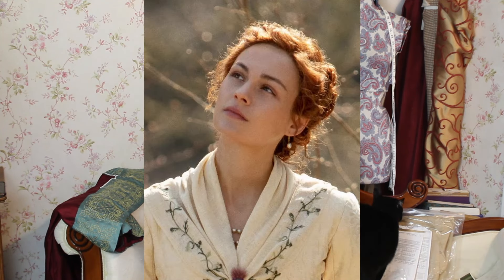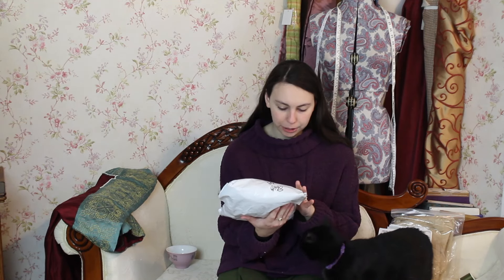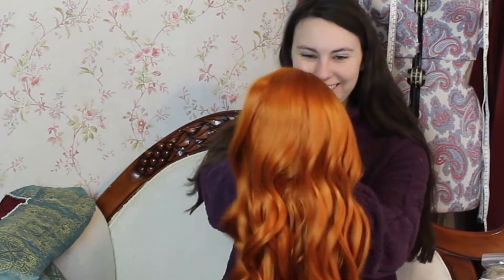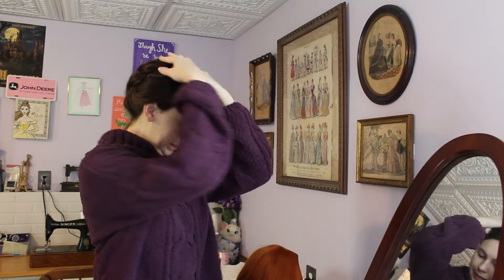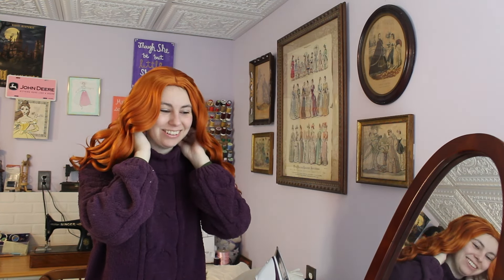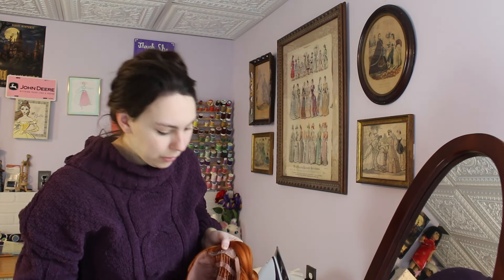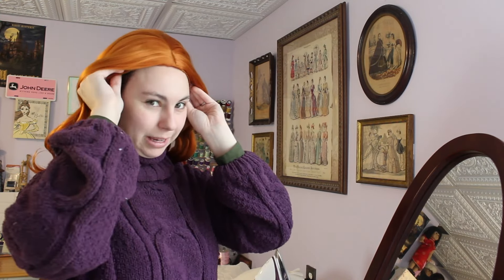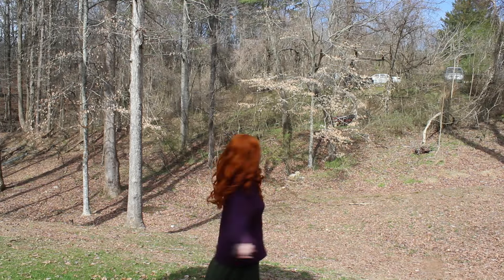My First Cosplay Wig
I am making a Brianna Fraser Wedding Outfit Cosplay for the Fraser's Ridge Wedding Ball I am organizing at the Northeast Georgia History Center. To play the part and have the right look, I decided that I needed a wig to wear with the outfit. A friend suggested Arda wigs, as they are of good quality and good prices.